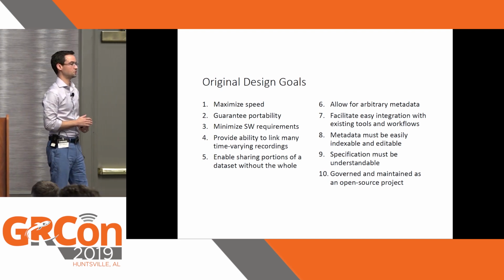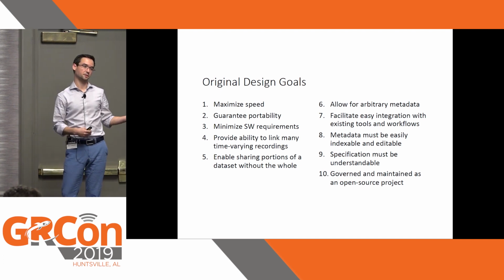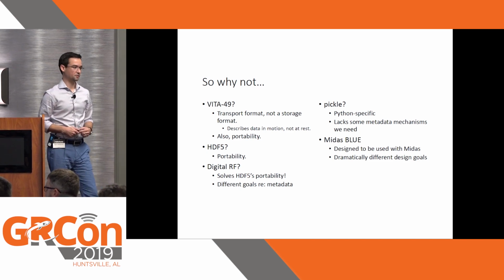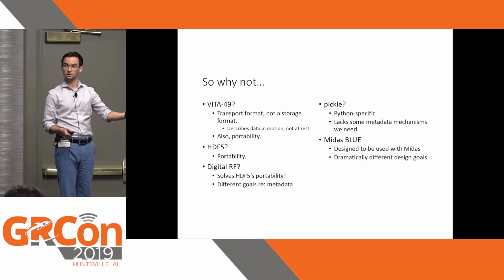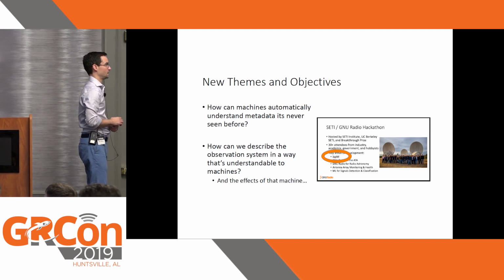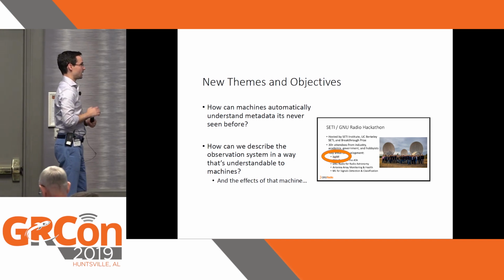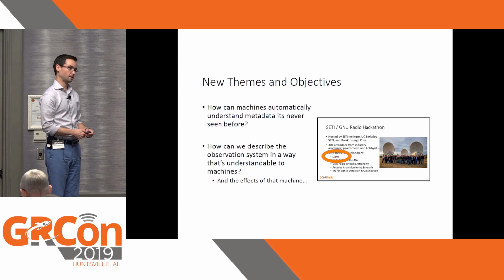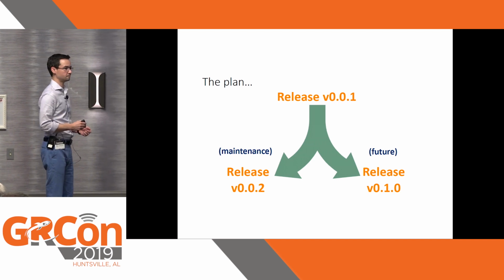GRCon19 - SigMF. by Ben Hilburn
SigMF. by Ben Hilburn

The Signal Metadata Format (SigMF) was first announced at GRCon17, and in the last two years has grown substantially in usage, scope, and support, and is now one of GNU Radio’s most widely used efforts outside of the GNU Radio community. This presentation will provide a quick introduction to SigMF for those that aren’t familiar, give an update on the effort, and discuss the plan for the project moving forward.